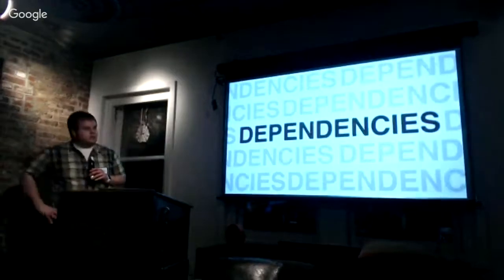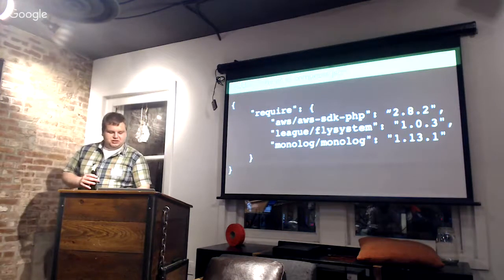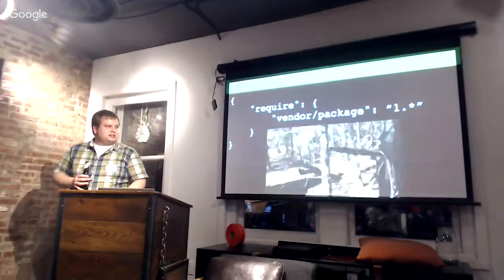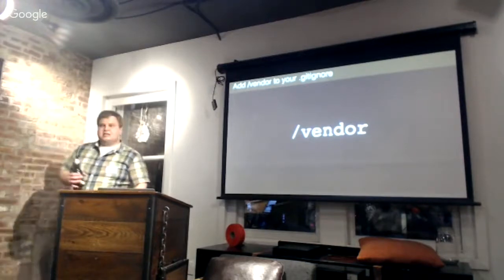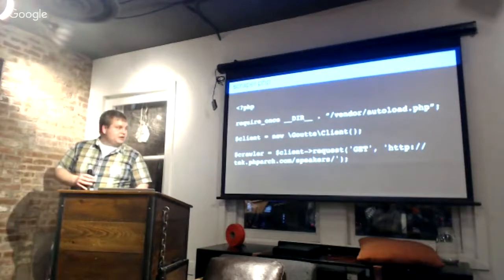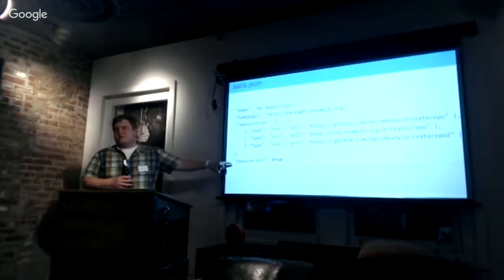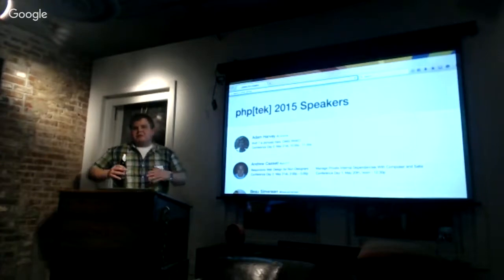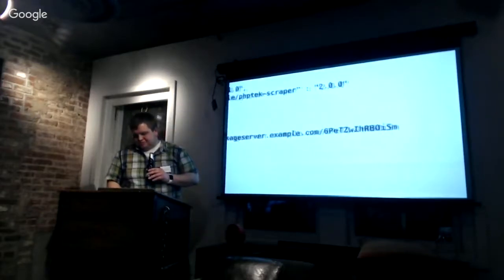DC PHP - February 2016 - Managing Dependencies with Composer and Hosting Your Own Package Server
Andy Cassell will be presenting on managing dependencies with composer!

Andy is a full-stack web application developer and designer out in Herndon, VA. He builds PHP apps for the non-profit Marine Spill Response Corporation, the largest dedicated oil spill and emergency response organization.

Talk description:

Composer makes it incredibly easy to use open-source packages (dependencies) in your PHP projects. First we'll look at how to install and setup Composer. Then we'll go through some full examples of pulling in open-source dependencies via Packagist and using them in a project. Then we'll cover how to create and manage your own private/corporate package management server (using Satis) to make it easier to share library code between your own projects and integrate it into your development workflow.